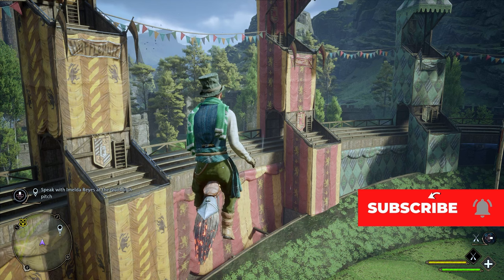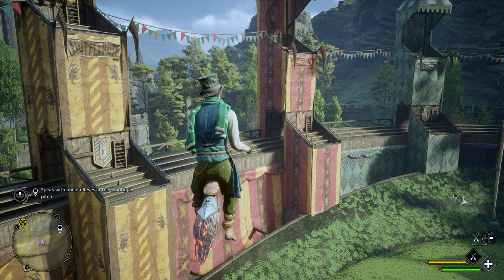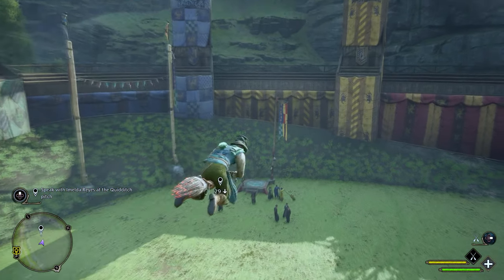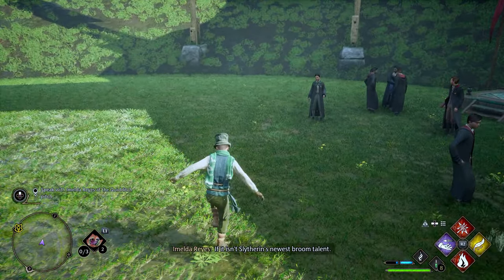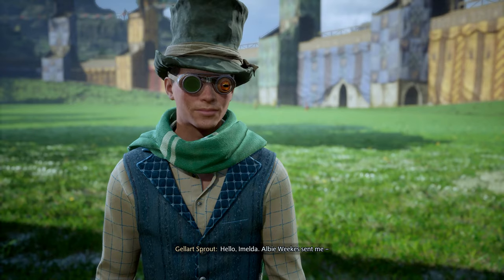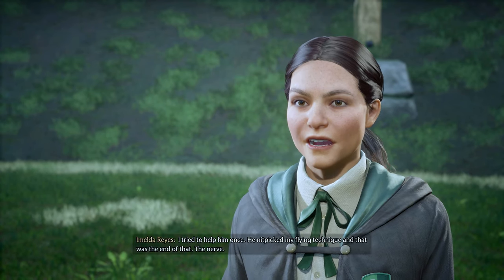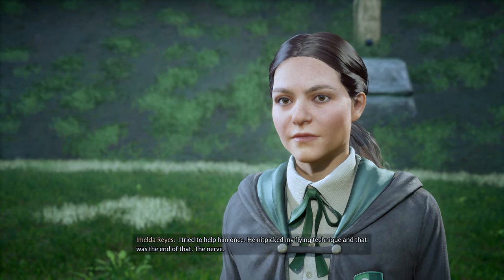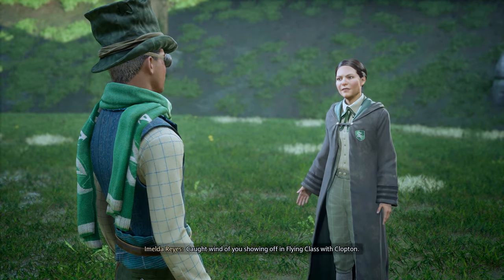A Outfit Skin Lock Option Needed | Hogwarts Legacy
Hogwarts legacy needs a outfit skin lock option. Players are tired of having to change there appearance every time they get a new piece of gear.